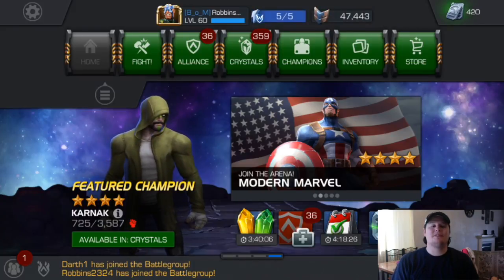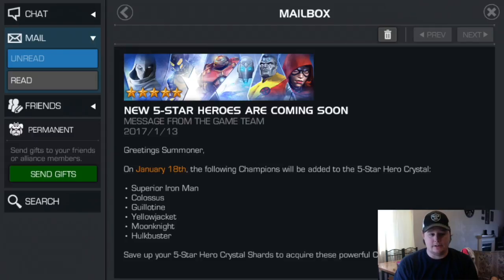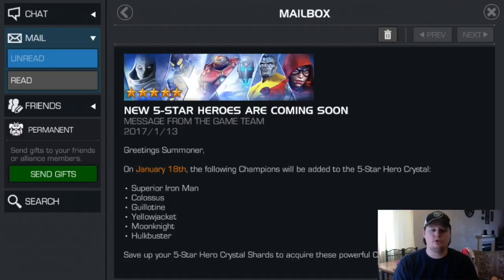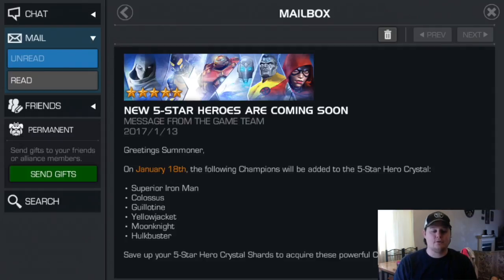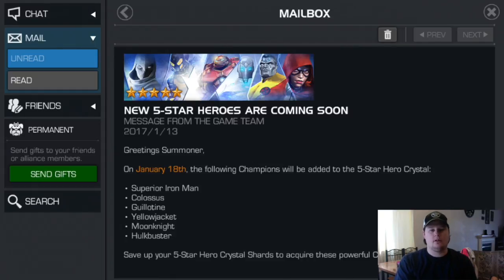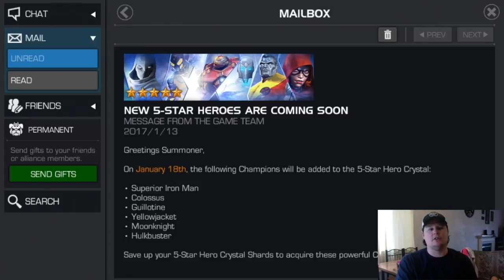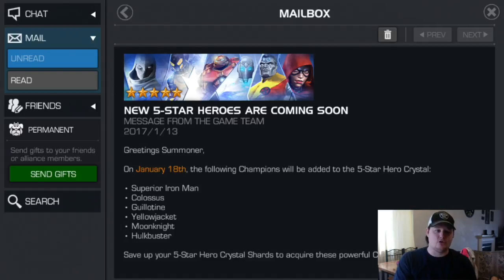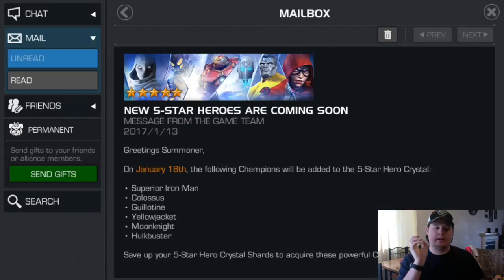The British Are Coming Or New 5*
Kabam is once again releasing new 5*. This is my thoughts on each one.